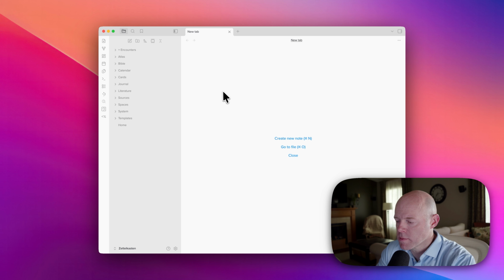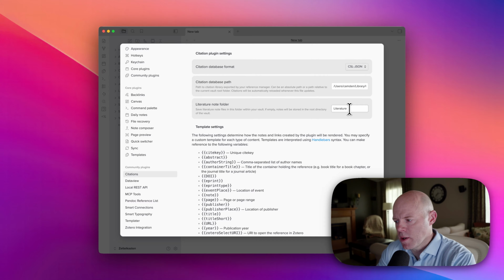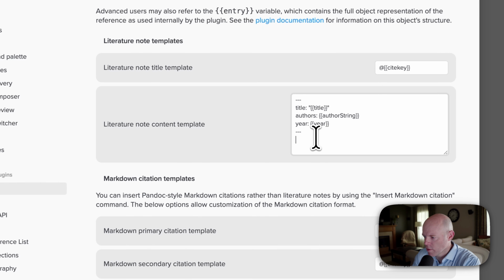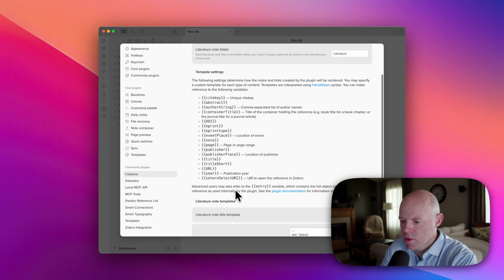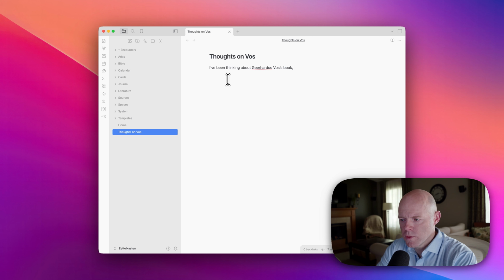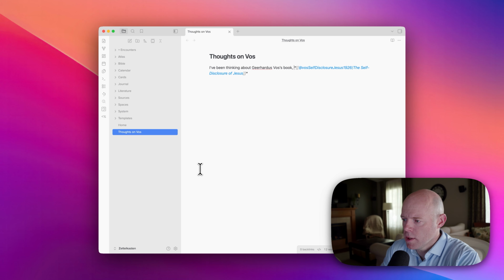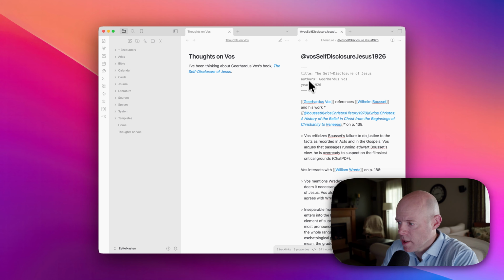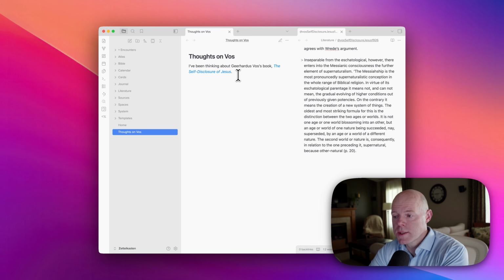Link Obsidian to Zotero: My Citation Workflow for Scholars and Writers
If you read seriously, for articles or other scholarly work, you already know the problem. You take notes on a book, the notes drift away from the book, and three months later you’re digging through Word documents, paper files, and half-remembered highlights trying to figure out where a quote came from. The footnote that should take a minute takes an hour.

In this video I walk through the Obsidian and Zotero setup I use to solve that problem. Every note I take on a source is linked directly to its bibliographic entry. Citations go in with a keystroke. Literature notes carry the title, author, and year in their YAML frontmatter so I can query them later. And when I sit down to write, the sources are already where I need them.

This is a practical, screen-shared walkthrough of:

* The Obsidian Citations plugin and how it talks to Zotero through Better BibTeX
* Setting up a Literature Notes folder and a literature-note template
* The citation template I use, formatted as an italicized wikilink to the literature note
* A small fix for the YAML-colon problem that breaks titles with subtitles
* The Pandoc-style citation option for standards-based interoperability
* The three hotkeys I use every day
* A live demo: writing a note on Vos’s The Self-Disclosure of Jesus and linking it through to the source, then on to Bousset’s Kyrios Christos

Square It Away (Action Step)
If you write anything serious and you don’t yet have a citation manager, install Zotero this week. If you already use Zotero, install the Obsidian Citations plugin and set up a Literature Notes folder. Even the simplest version of this workflow will save you hours and quietly upgrade everything you write.

Chapters
0:00 — Intro: my Obsidian + Zotero citation workflow
0:30 — Why this setup matters (and where people get stuck)
0:50 — The Citations plugin and your Zotero database path
1:30 — Setting up your Literature Notes folder
2:30 — Literature note template and YAML frontmatter
3:00 — A fix for the YAML-colon problem in titles
3:25 — Markdown citation templates with wikilinks
4:40 — Pandoc-style citations as an alternative
5:10 — Three hotkeys worth memorizing
5:35 — Live demo: a note on Vos
6:10 — Citing The Self-Disclosure of Jesus
6:40 — Why every researcher needs Zotero
7:50 — Inside the literature note
8:35 — Linking Vos to Bousset’s Kyrios Christos
9:25 — Why this frees you up to actually think
10:15 — Wrap and what to do this week